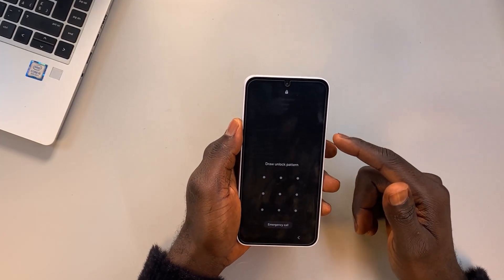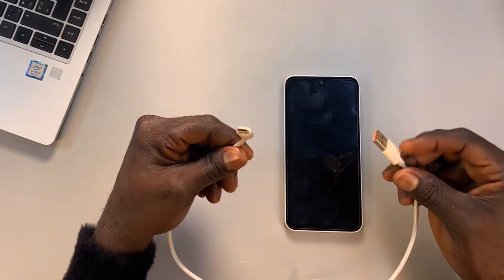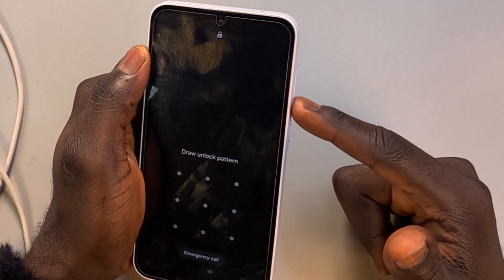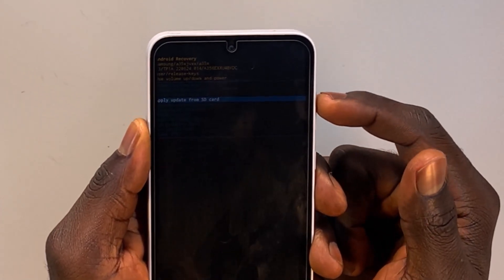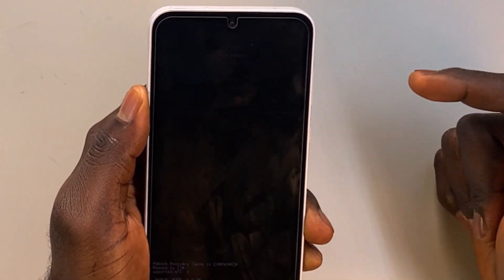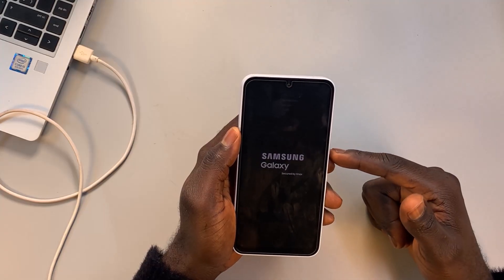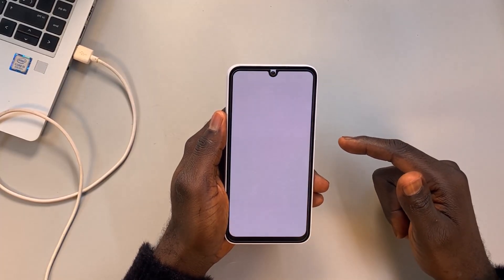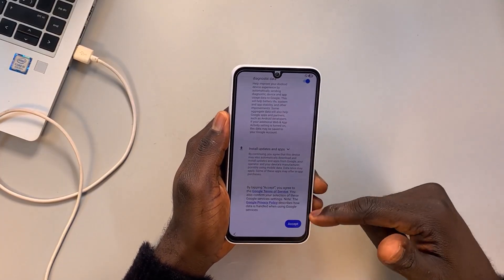How To Hard Reset Samsung Galaxy A35 5G- forgotten Pin, Password, Pattern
In this video i demonstrate how to hard reset a samsung galaxy a35 to regain access when you’ve forgotten the pin, pattern, or password. i explain the safest reset method, what to expect (including data loss), and show each step so you can follow along easily. watch to the end to understand the full process.